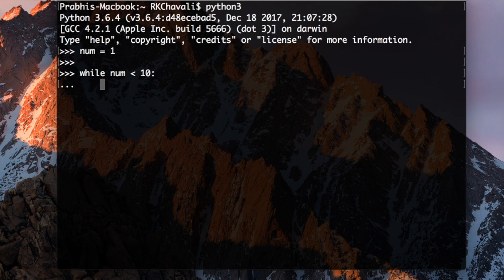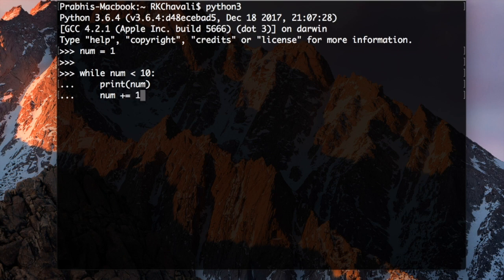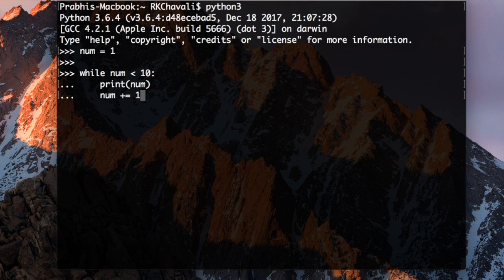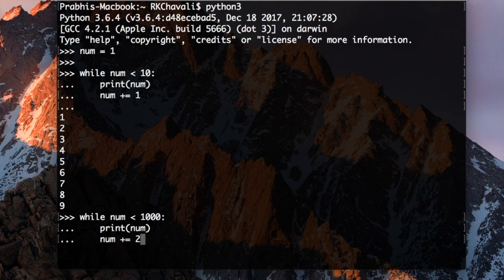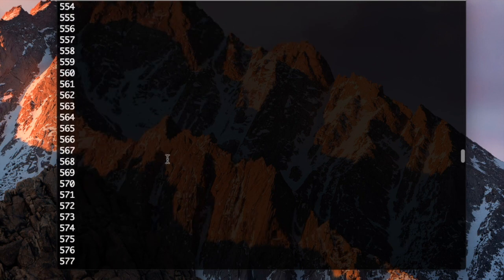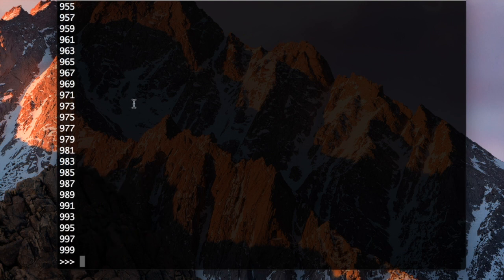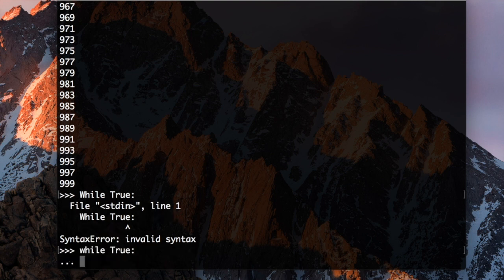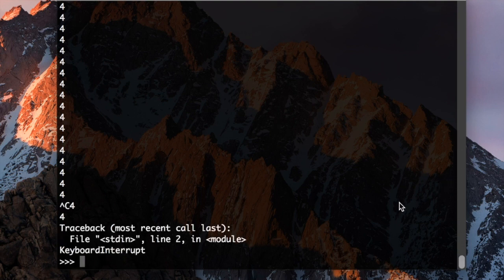Python 3.7 - 8 - While loops